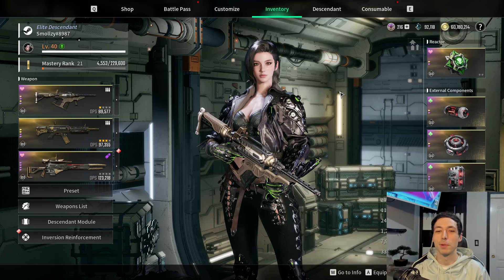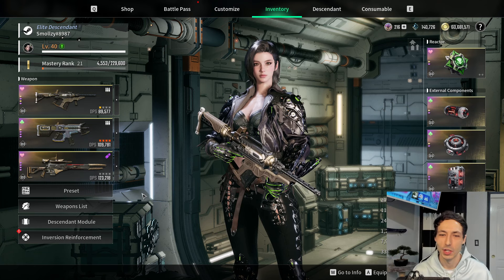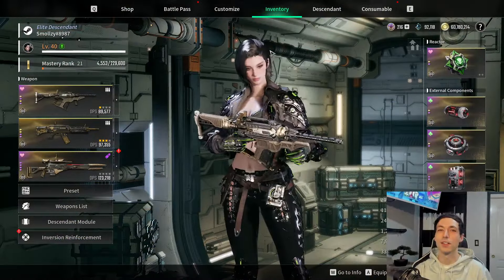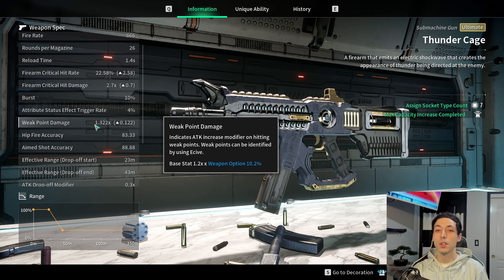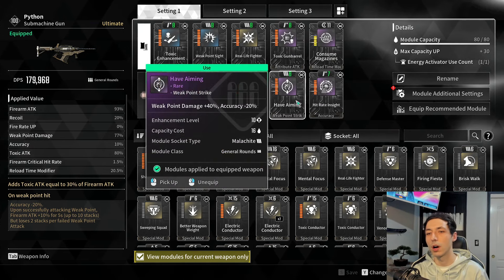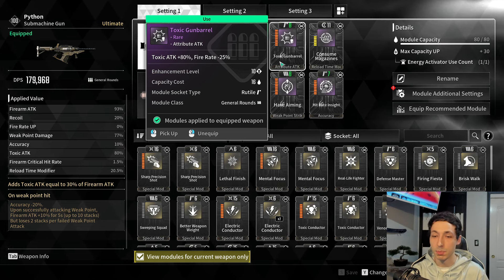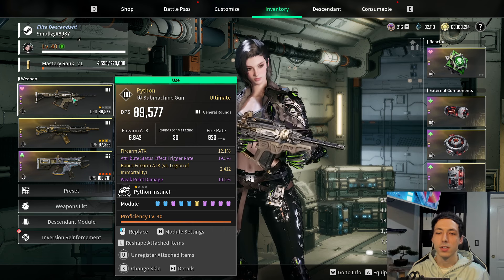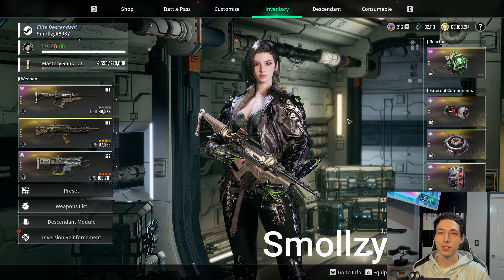Freyna's favorite weapon!! (Python Build Guide)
This is one of my favorite guns to use, especially with Freyna, since her abilities will do more damage with the gun, because of its special ability. Thankyou for waatching!!